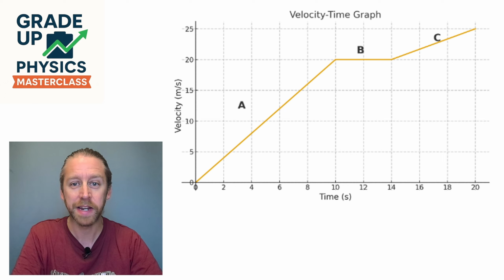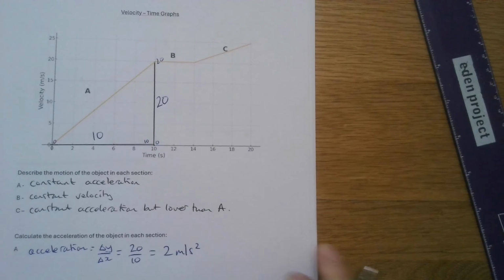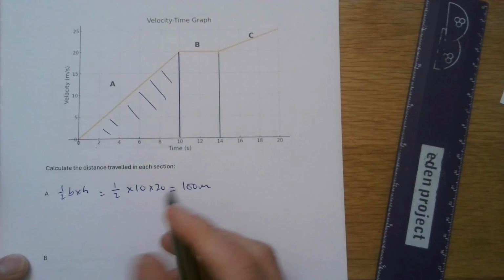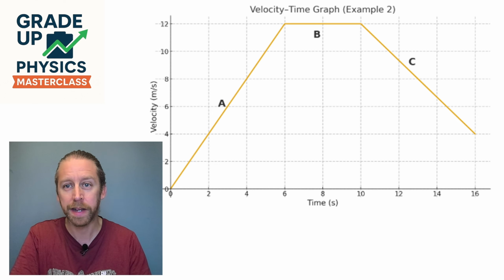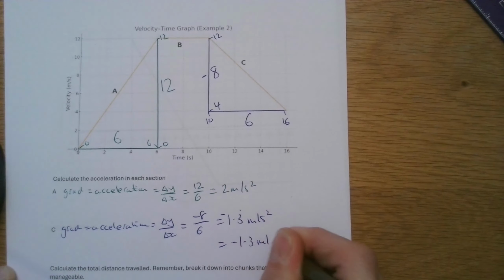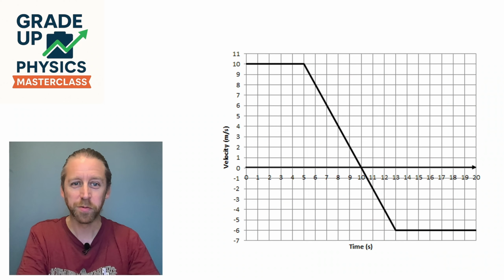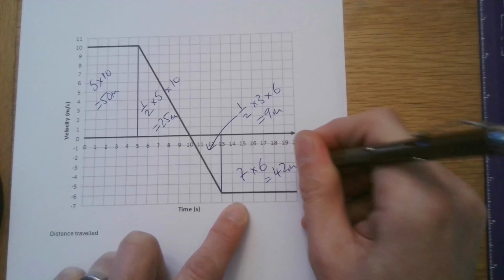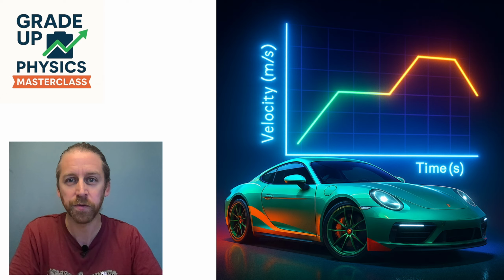Master Velocity–Time Graphs (Part 1) GCSE Physics Explanation & Practice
Master velocity–time graphs with complete clarity in Part 1 of this GCSE Physics masterclass — focused on straight-line graphs only. Perfect if you’ve ever been unsure about acceleration, gradients or what the graph is really showing.

In this lesson:
✅ What straight-line velocity–time graphs actually mean
✅ How to calculate acceleration from the gradient
✅ How to find distance travelled using area under the graph
✅ Worked examples plus a pause point to try it yourself
✅ Essential for GCSE — and a rock-solid foundation for A Level